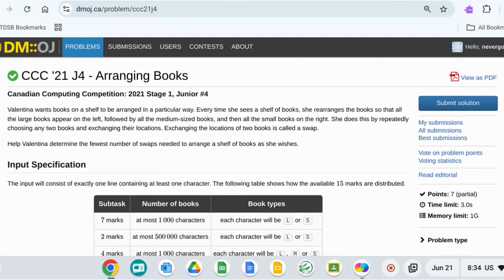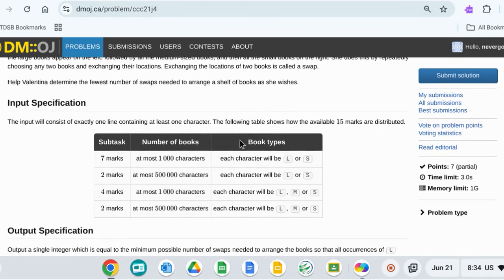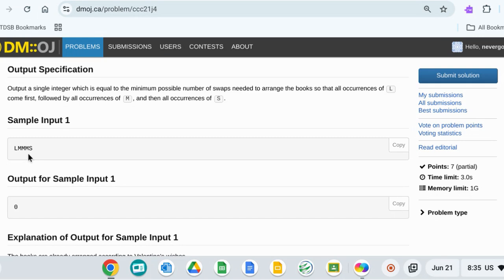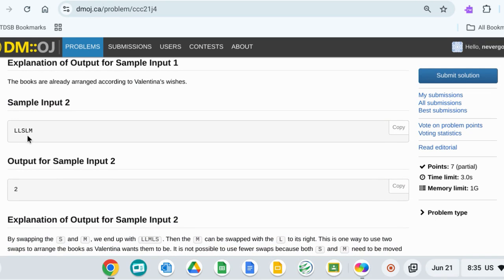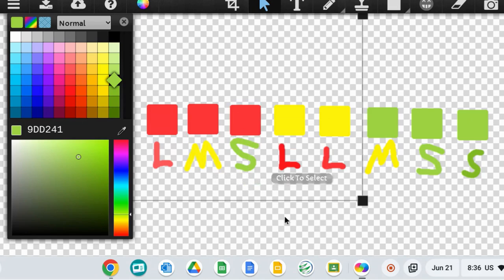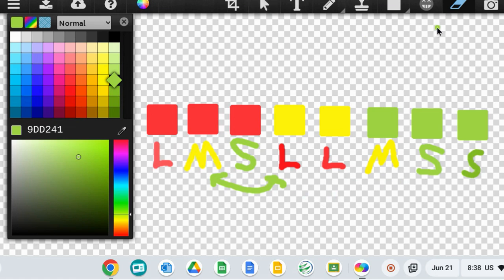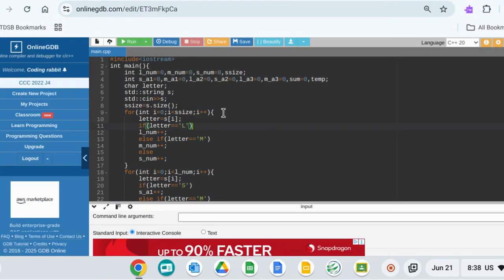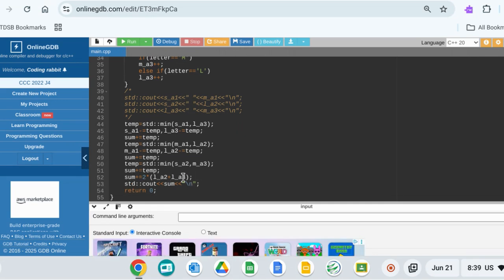CCC 2021 J4